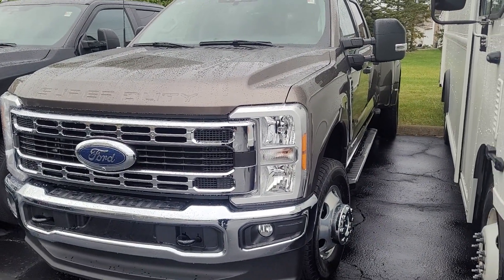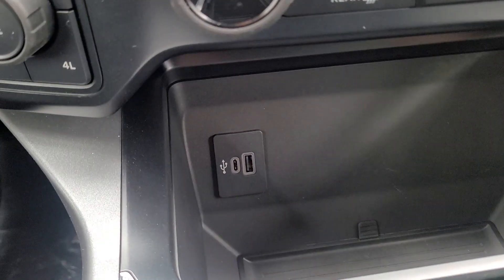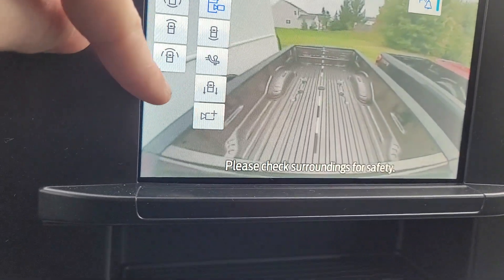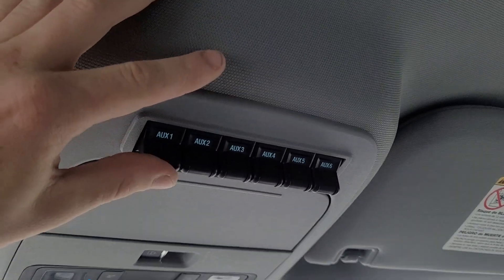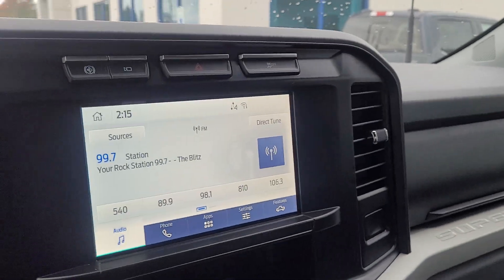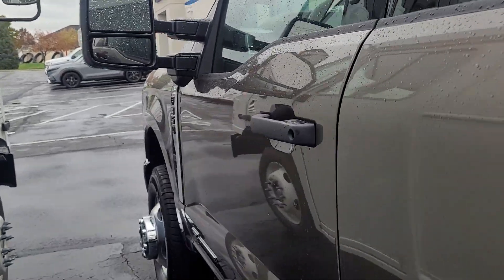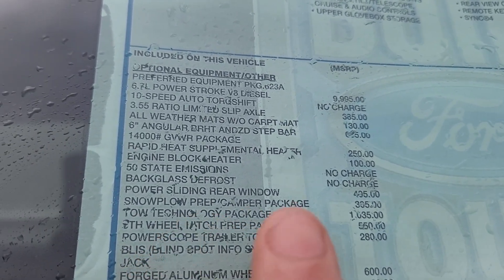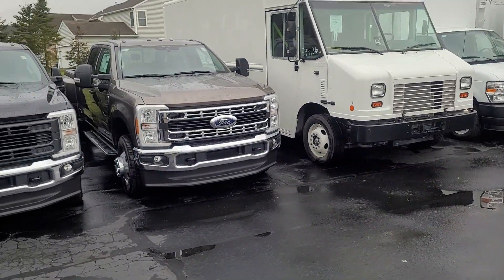23 f350 dually xlt valley ford